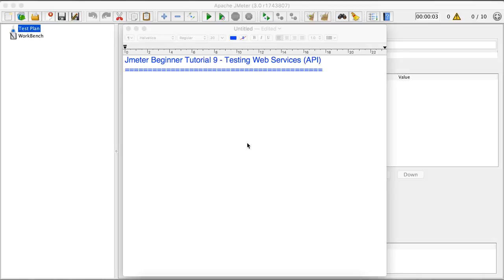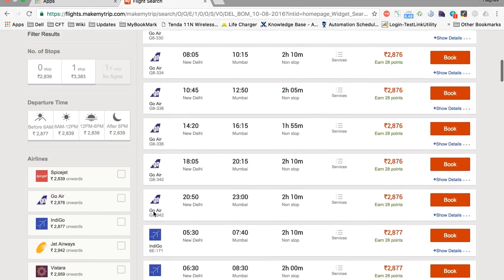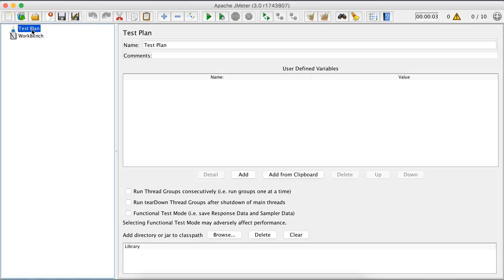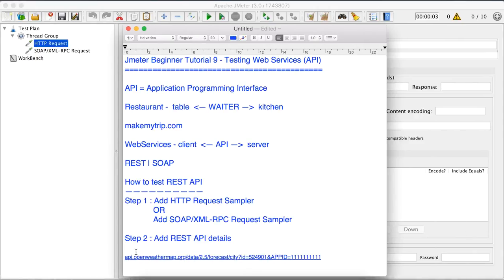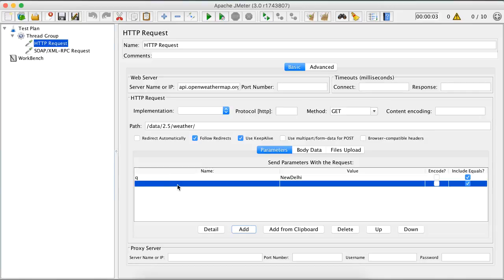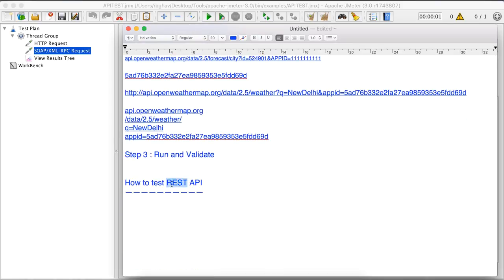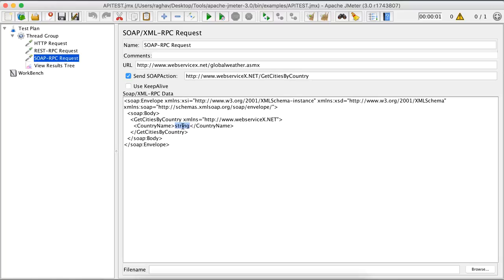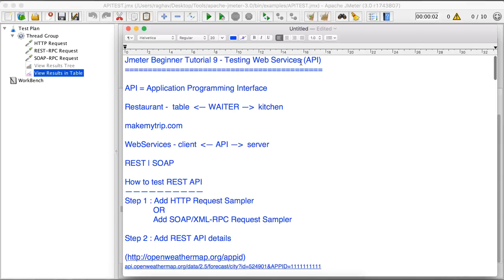Jmeter Beginner Tutorial 9 Testing Web Services API